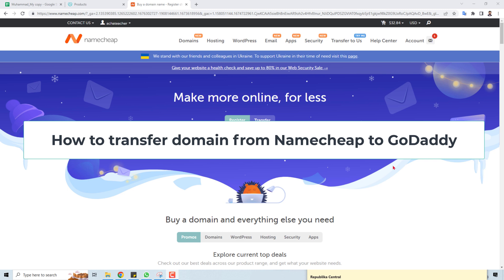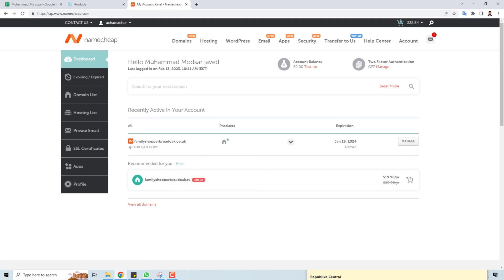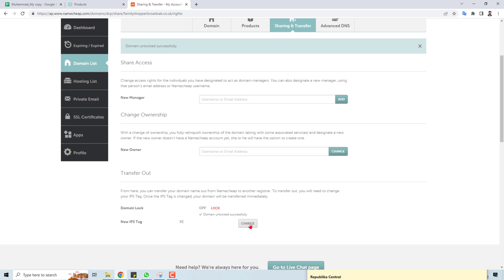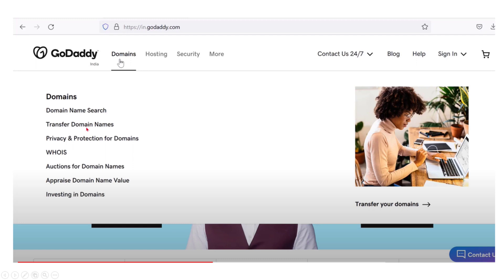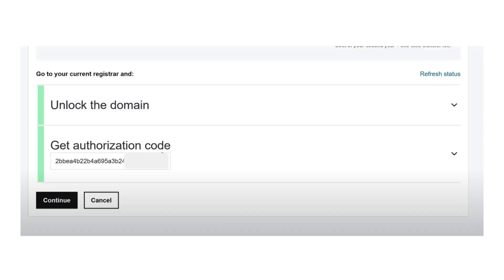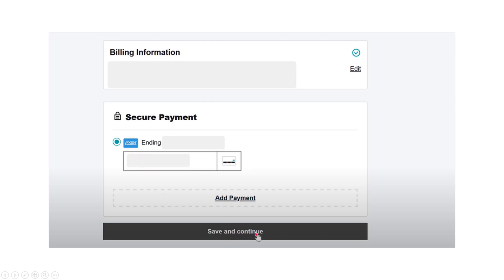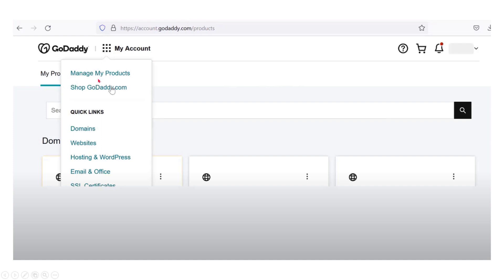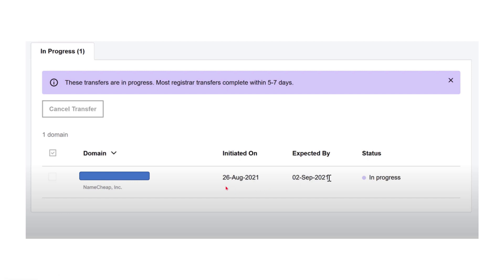How to Transfer Domain from Namecheap to GoDaddy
How to Transfer Domain from Namecheap to GoDaddy. In this video on How to Transfer Domain from Namecheap to GoDaddy, we're going to show you how to transfer a domain from Namecheap to GoDaddy.

We'll show you step by step how to transfer your domain from Namecheap to GoDaddy, so that you can start using your new host right away!